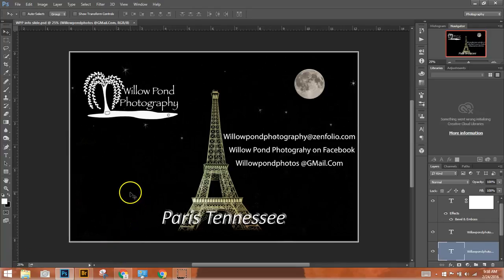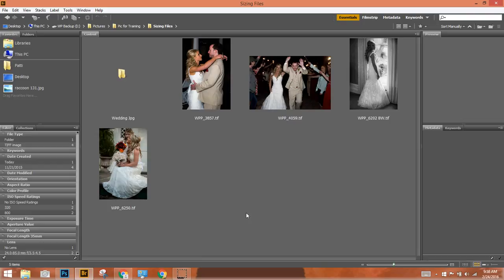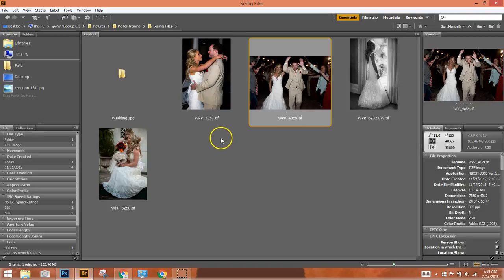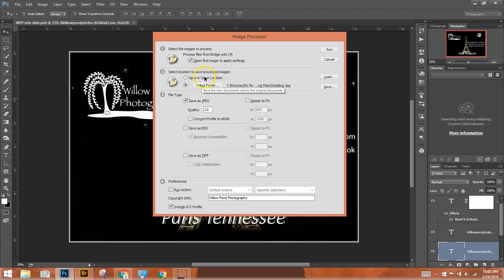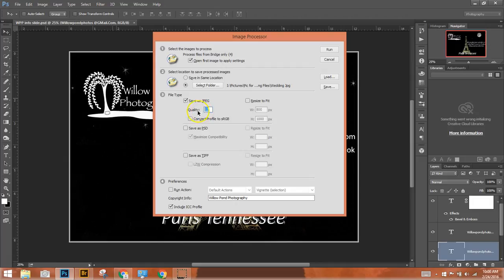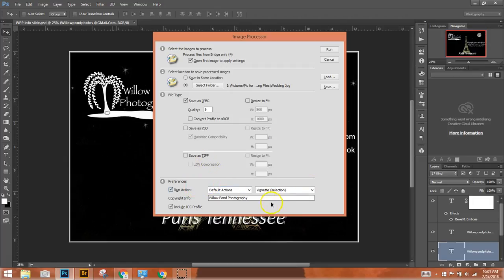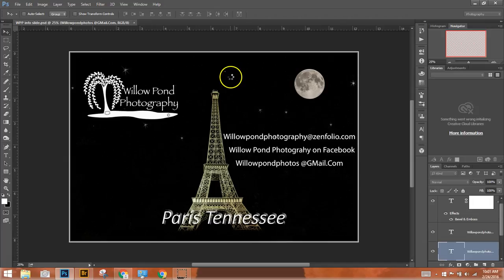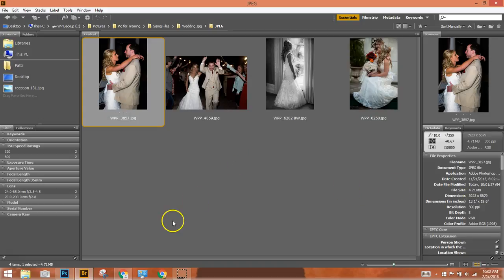Tiff format to jpg format A Photoshop Tutorial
How to run a batch process in Photoshop to change file formats.